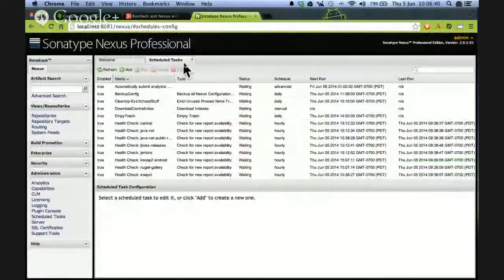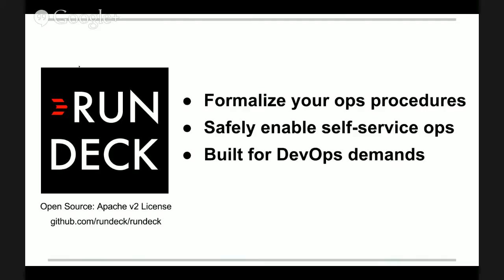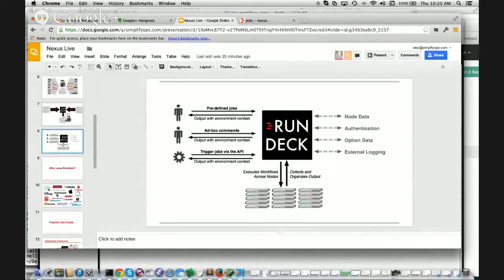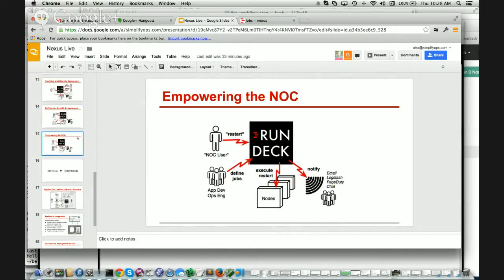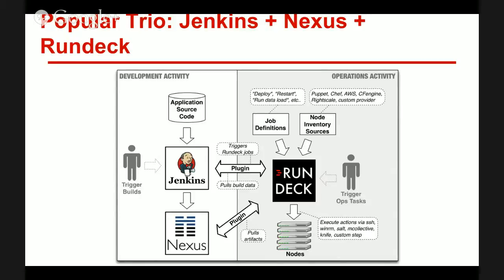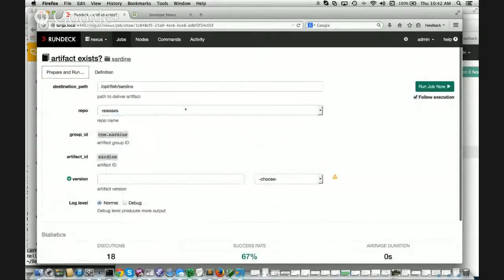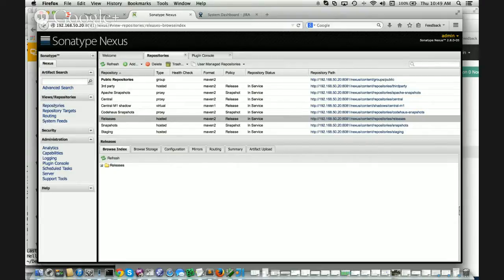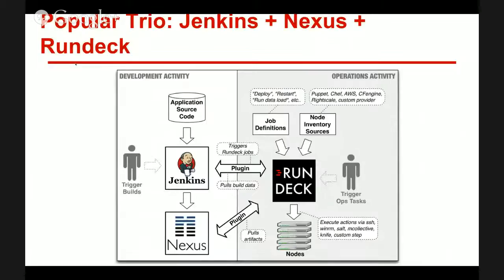Nexus Live: June 2014 with Alex Honor and Damon Edwards from RunDeck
Let's see what's happening in the real world when it comes to RunDeck and Nexus.